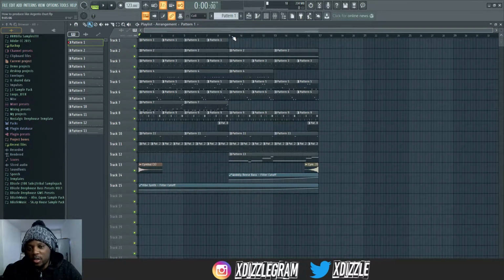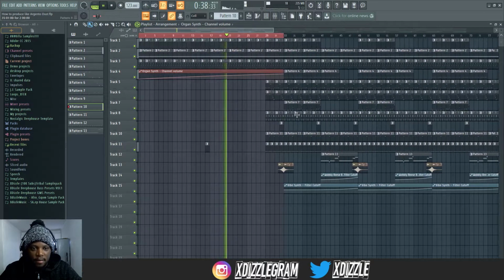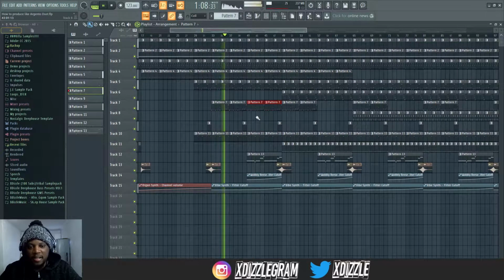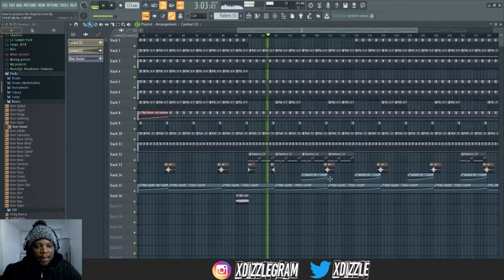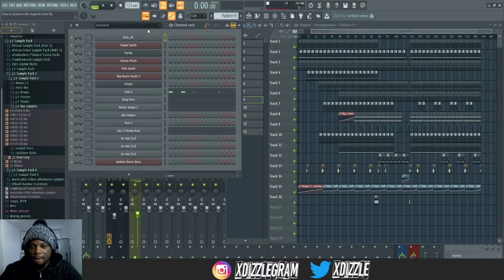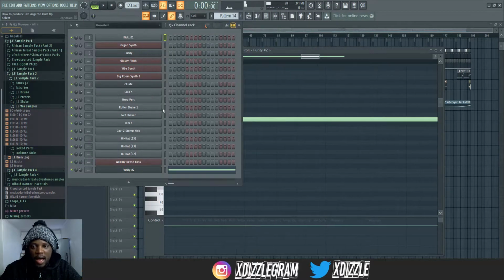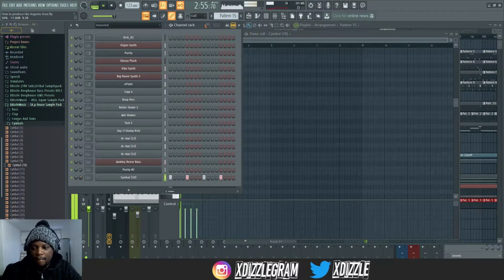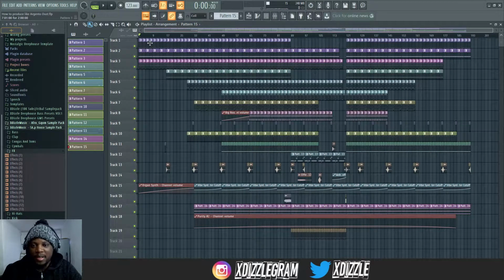How to Arrange Afrotech like Argento Dust|Kususa|Shimza